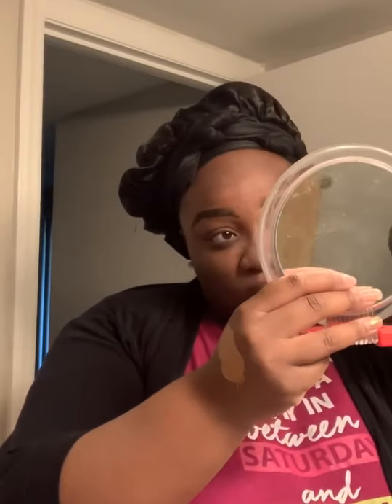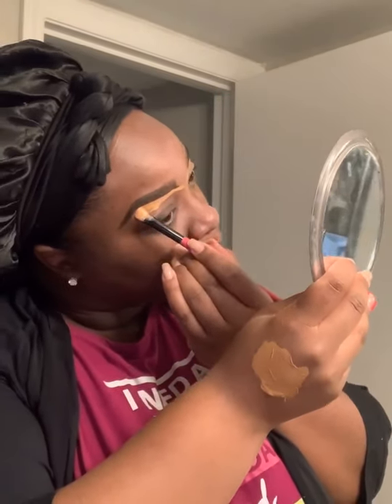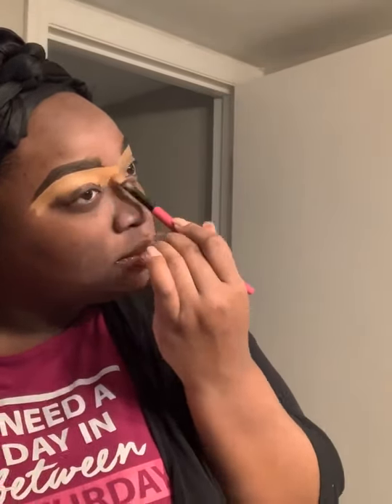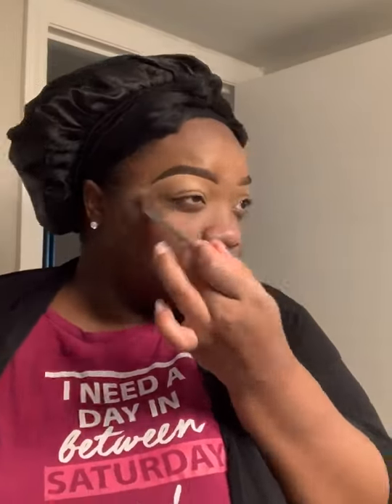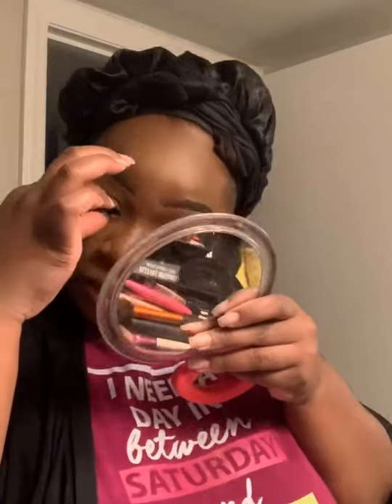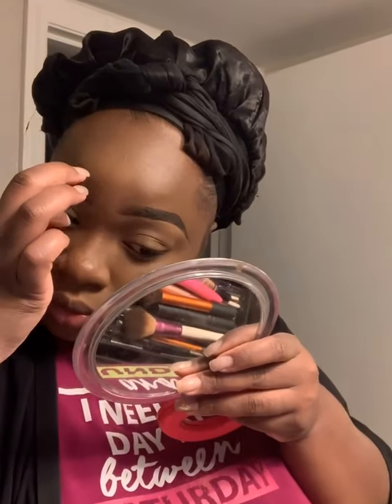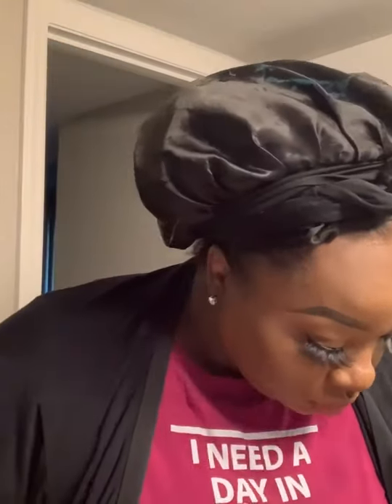Makeup Tutorial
Not a makeup artist by far. Just picked up a skills along the way.

IL MAKIAGE is the foundation I used in this video